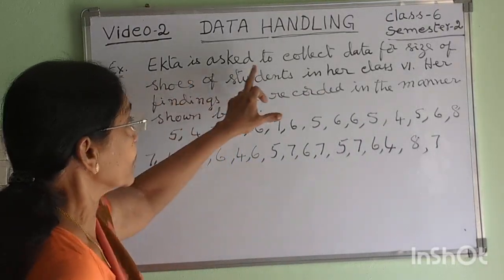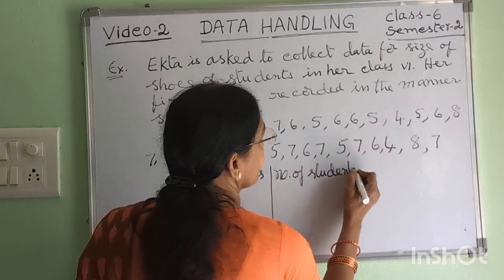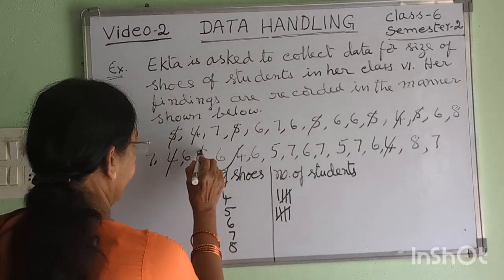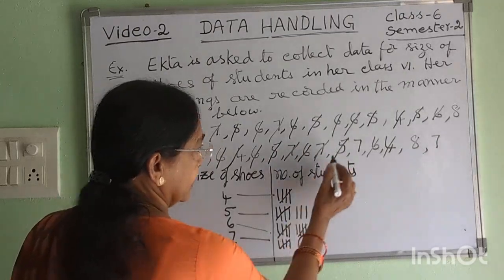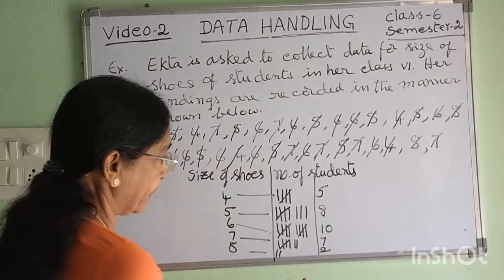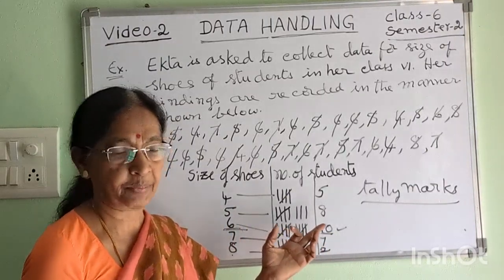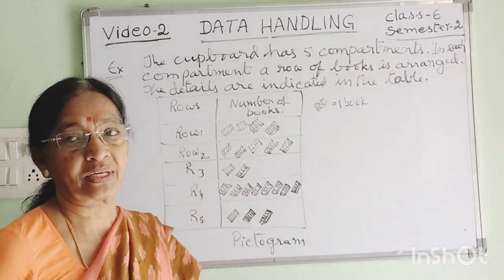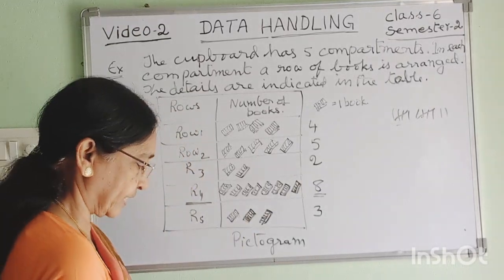Data handling _6th class maths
Data handling _6th class maths,explanation of writing data into tabular form,tally marks etc.